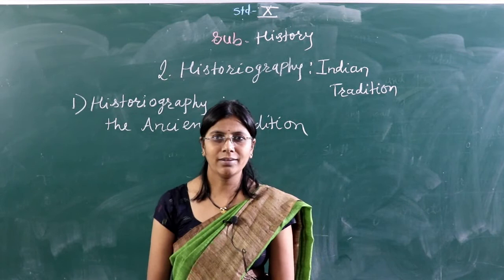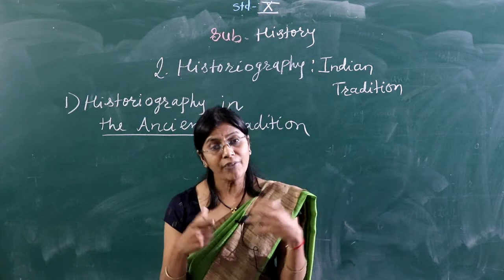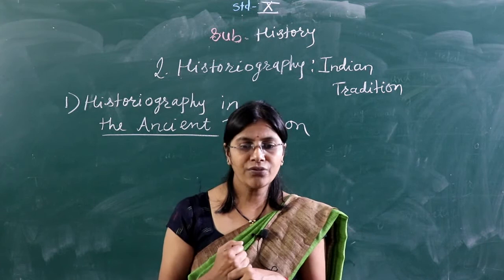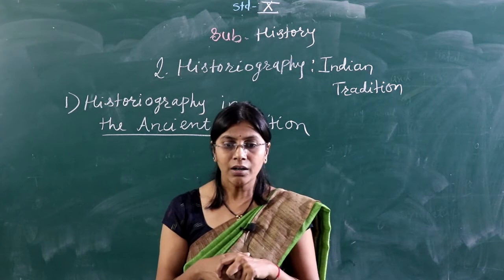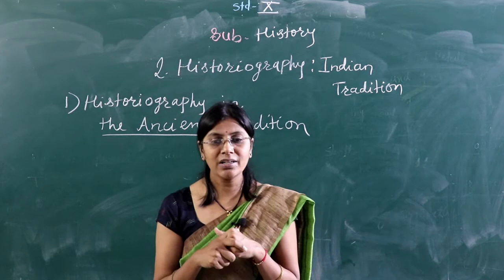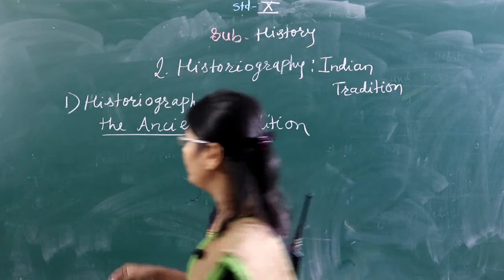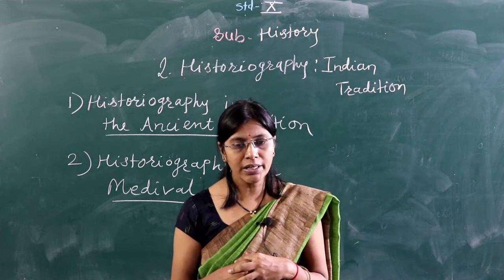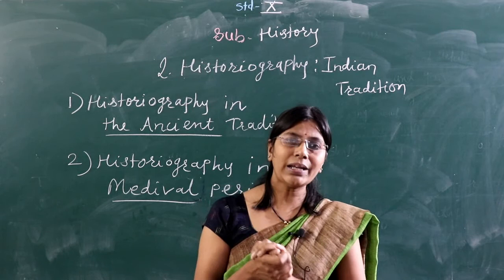10th Standrad - History - Lesson no. 2 - Historiography Indian Tradition ( Part 3 )